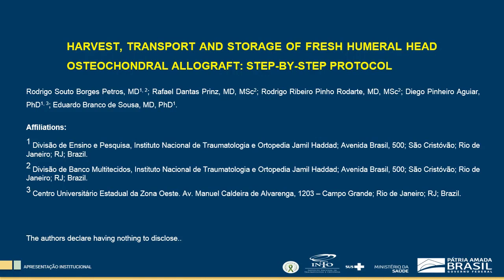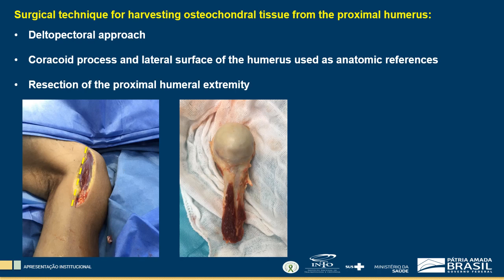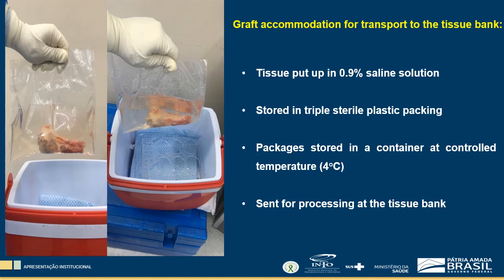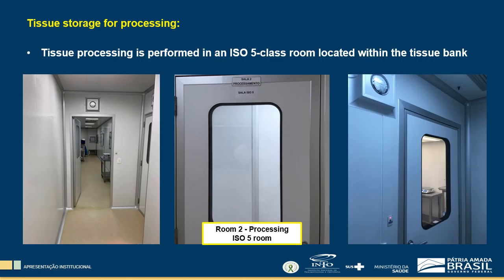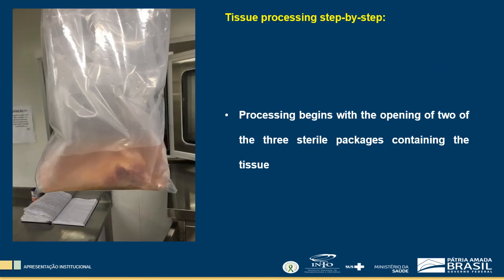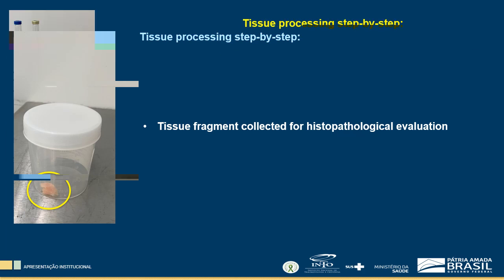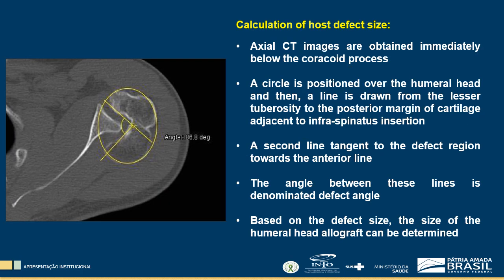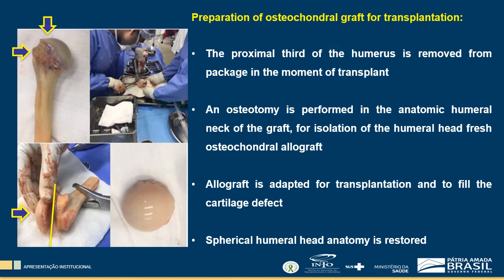Harvest, Transport, and Storage of Fresh Humeral Head Osteochondral Allograft St